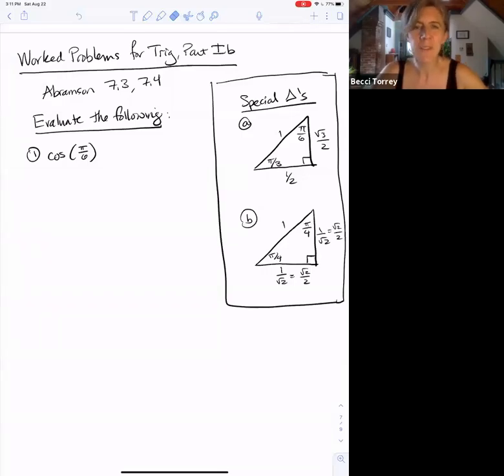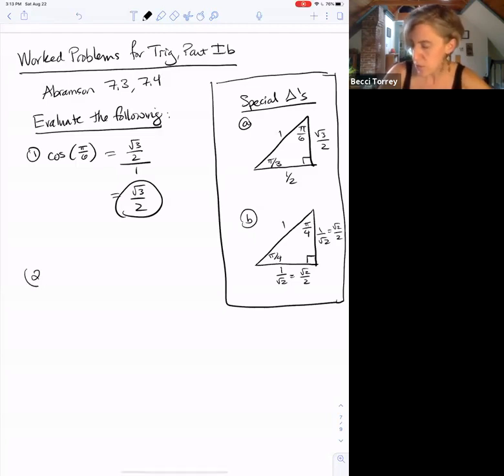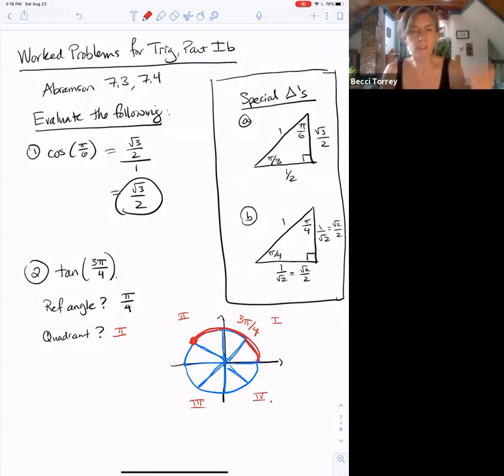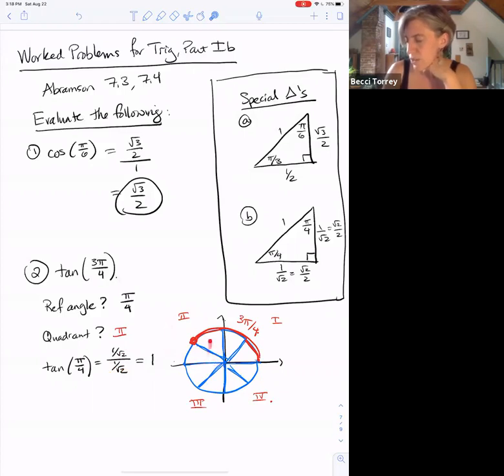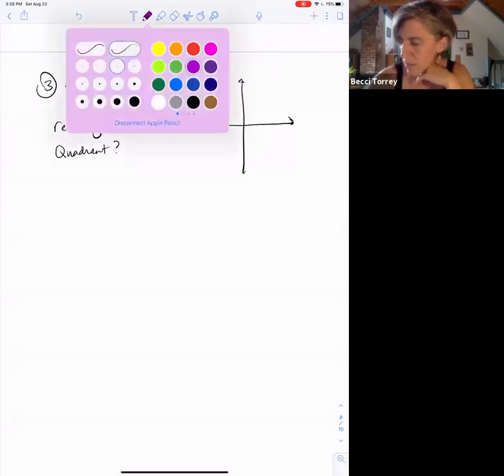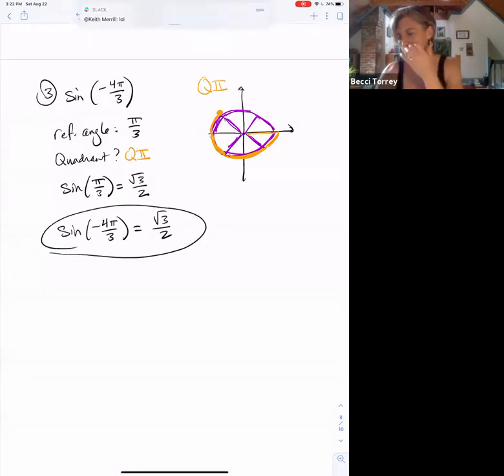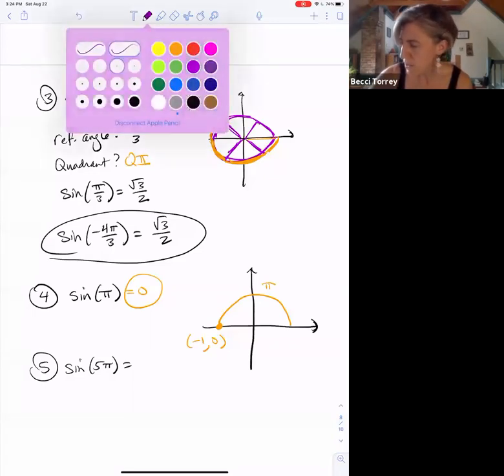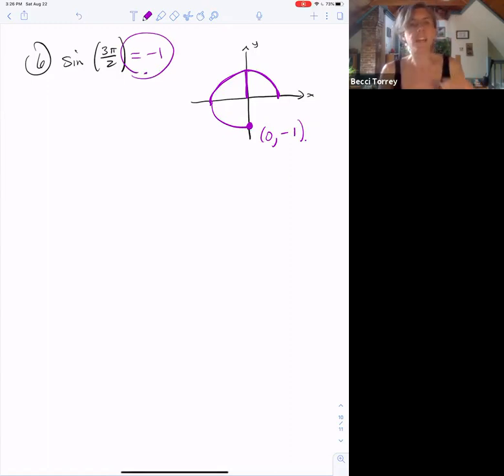M5a 7.3-7.4 worked ex